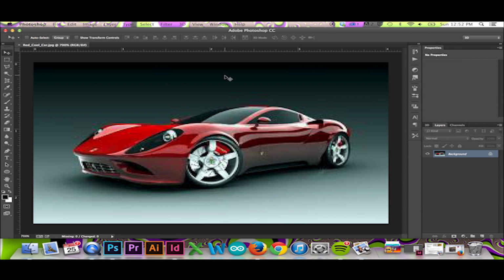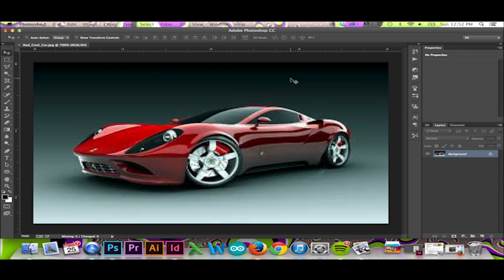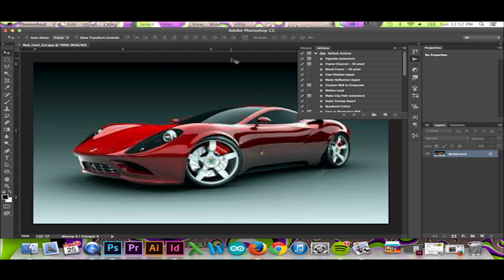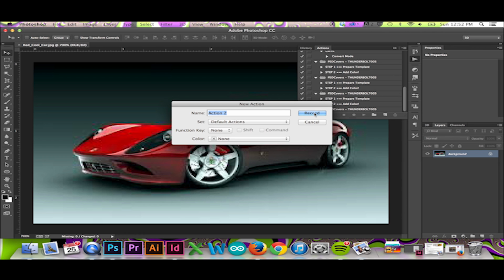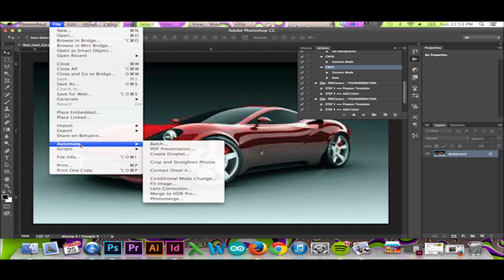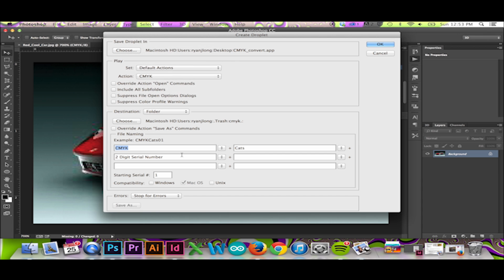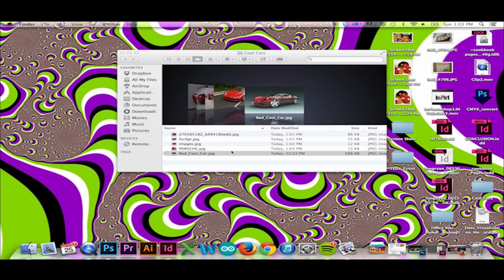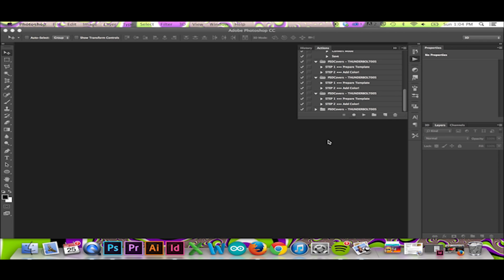How to Create a Droplet in Photoshop CS6/CC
Mass edit files in Photoshop by creating a Photoshop Droplet. Simply drop your files into your droplet to perform a certain action. This method works well for an action that you perform often and could be used with hundreds of files at once!